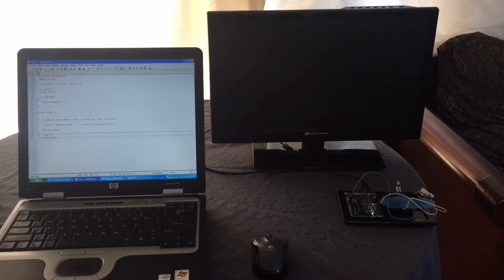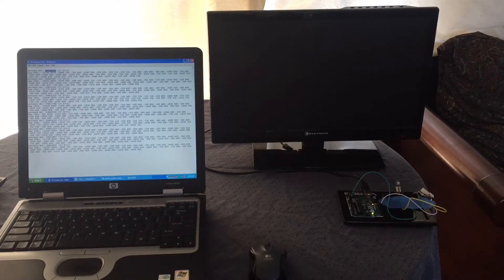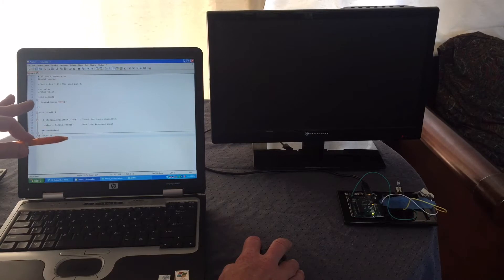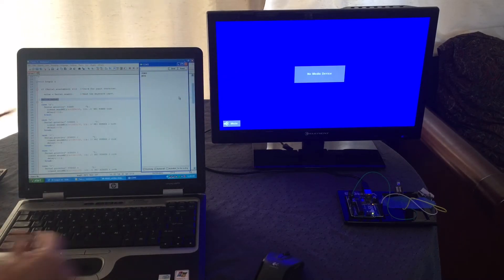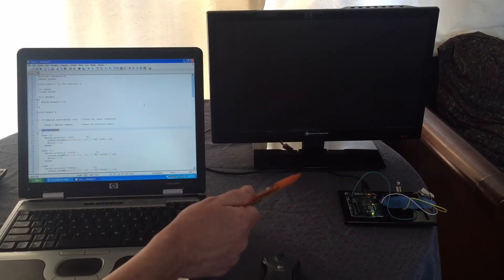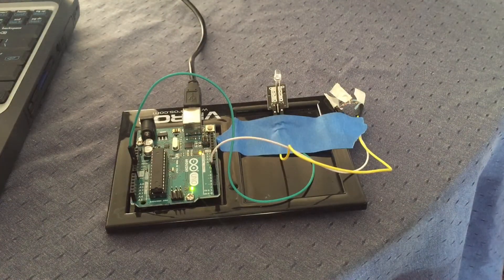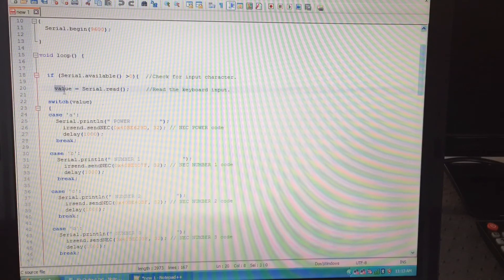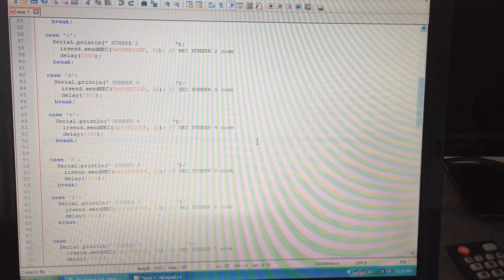IR Transmission of TV Remote Signals Using a PC and Arduino Uno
How to send TV remote signal codes from a PC to your TV using an Arduino Uno and an Infrared (IR) Transmission LED.

To view more of my videos please search for "Scott Mon" on YouTube.